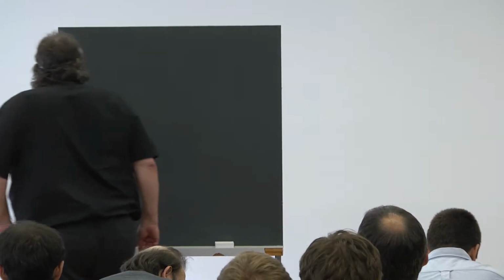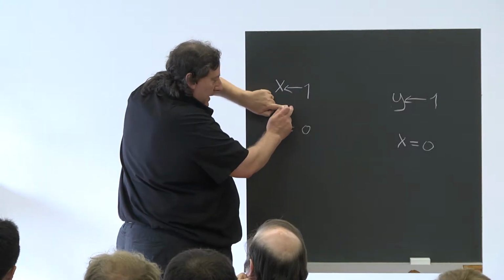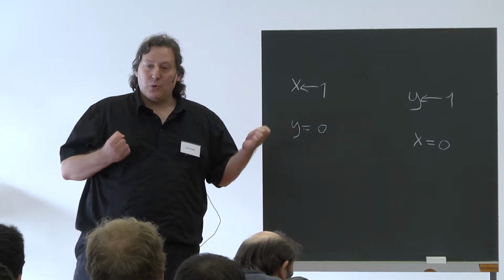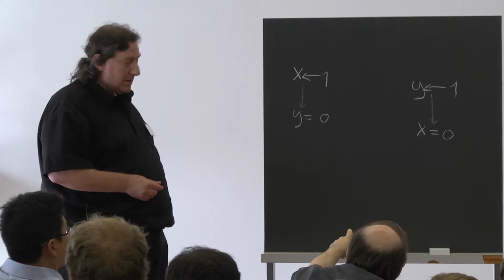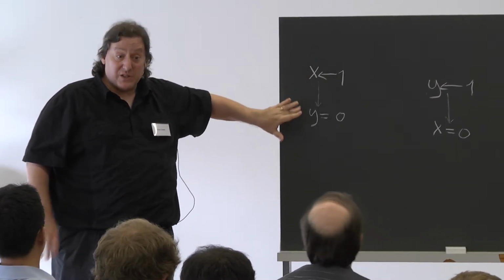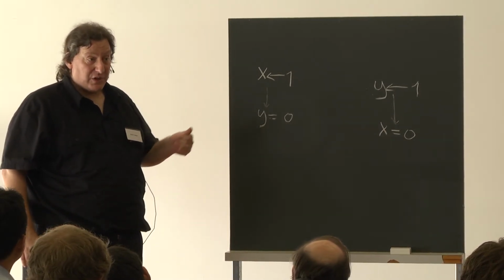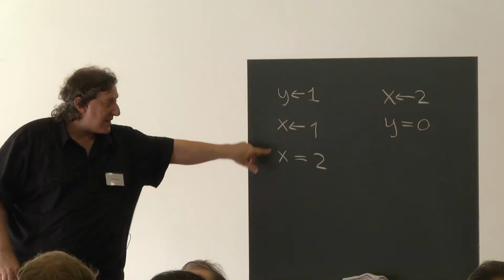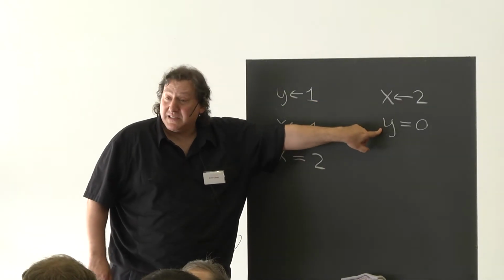Assertional reasoning for weak memory, Ernie Cohen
Concurrent programming (particularly verified concurrent programming) is usually based on sequentially consistent (SC) memory, provided either through the platform or through a programming discipline, because programming to weaker memory models is considered too difficult. It turns out that this isnt the case; from the perspective of program reasoning, C11/C++11 acquire-release programming is no harder than SC programming; the only difference is in the rules for updating ghost state.